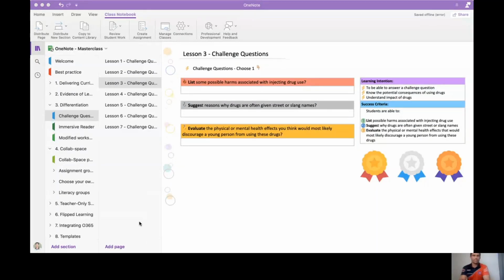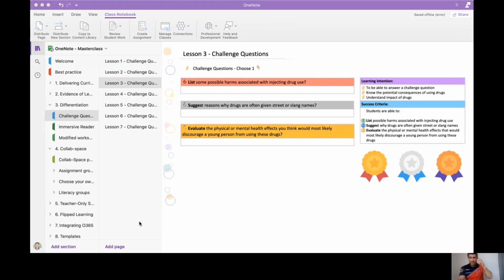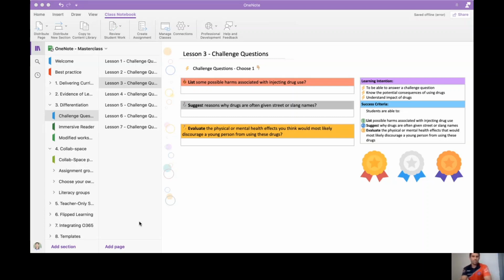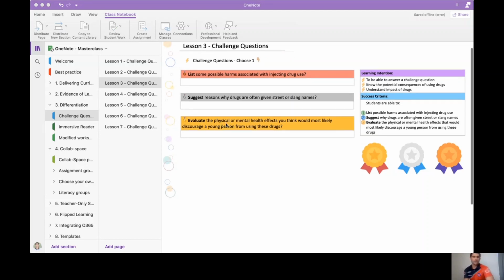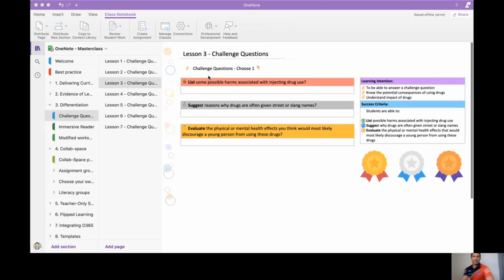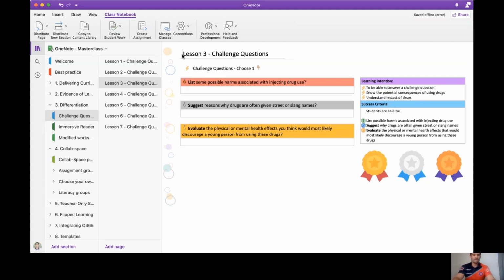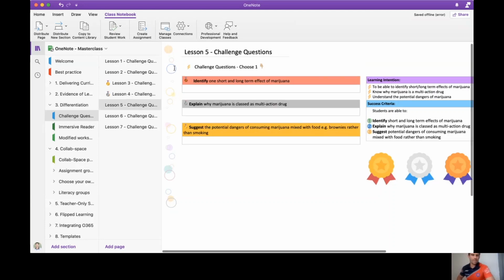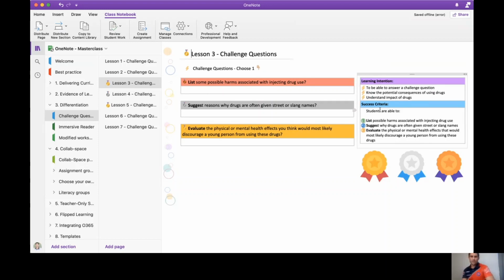OneNote - Student choice and Differentiation 🥇 🏄‍♂️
An example of challenge questions that progress from easy to hard is:
🥉 Bronze
🥈 Silver
🥇 Gold
Students can choose a question they feel confident answering or challenge themselves to answer a more complex question, which allows for differentiation as it caters to different levels and provides students with a choice they love. Using medals as emojis, the teachers can also track which questions they are attempting across the unit.